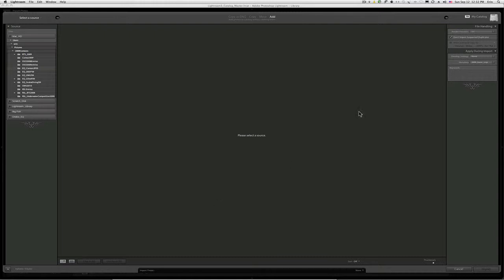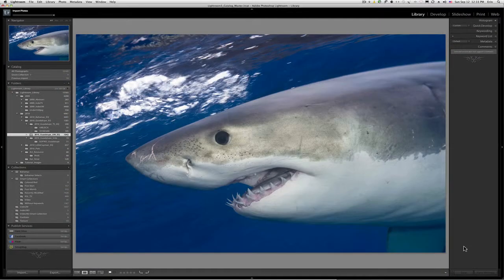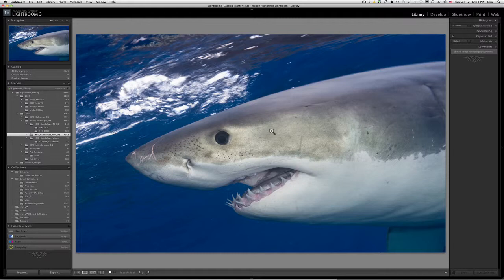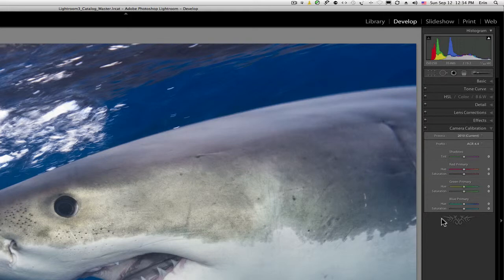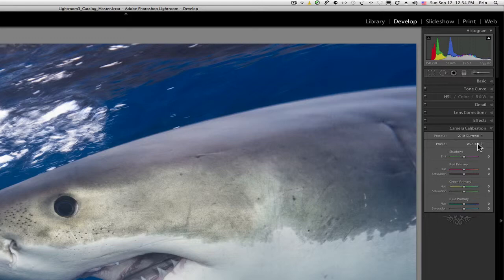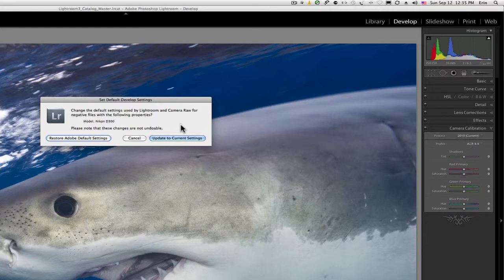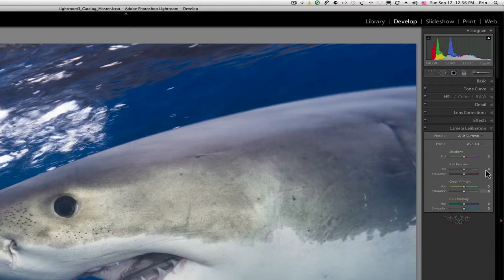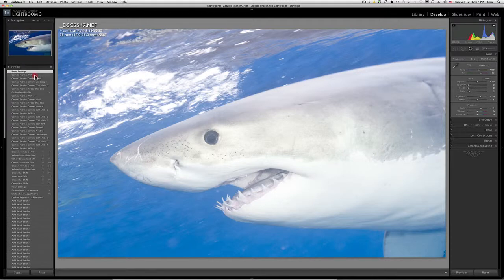Lightroom Preview.mov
How to minimize the difference between Lightroom's previews and the subsequent unprocessed images. Made for my friend Nancy, but I hope it may be useful to others.